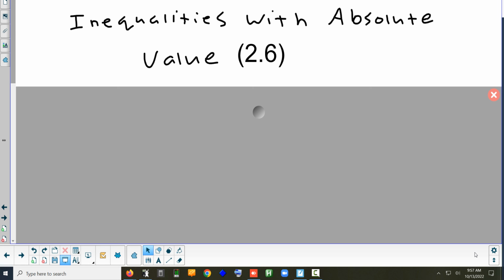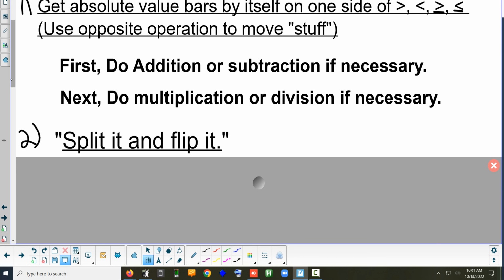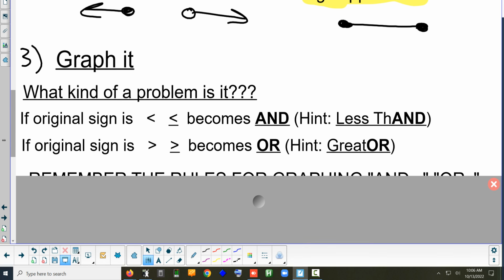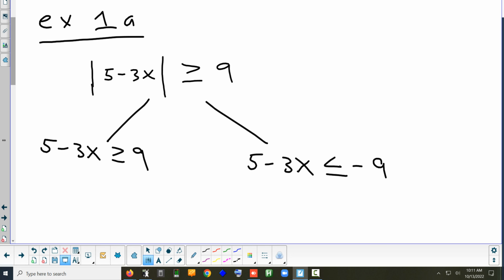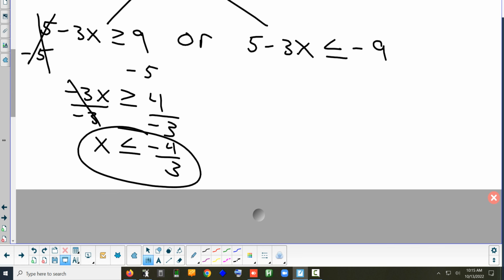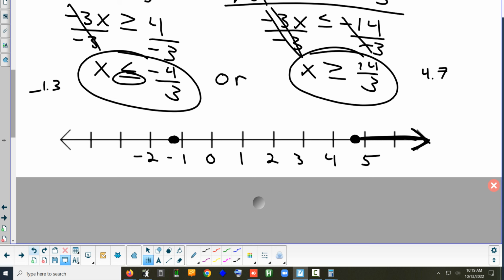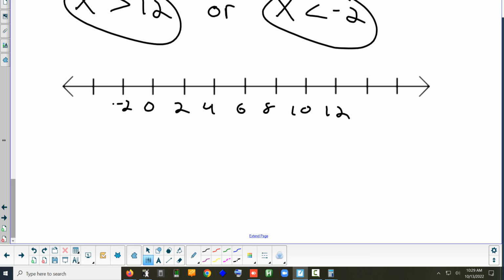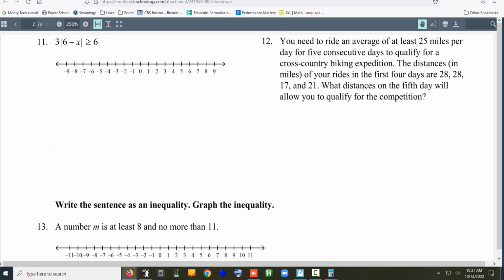2.6 Solving Absolute Value Inequalities 10-13-22